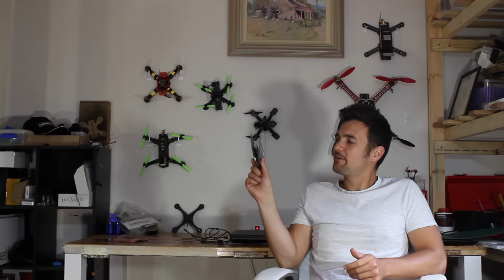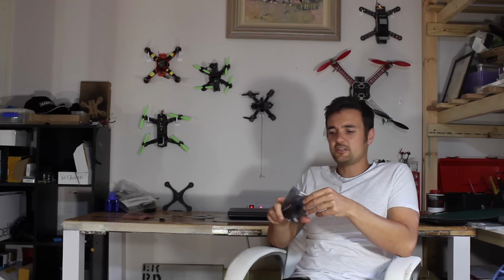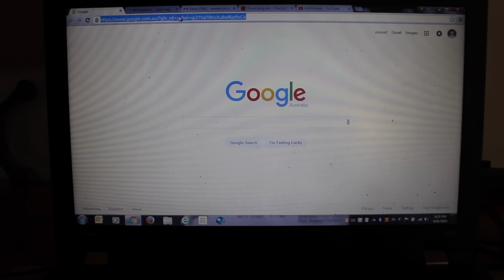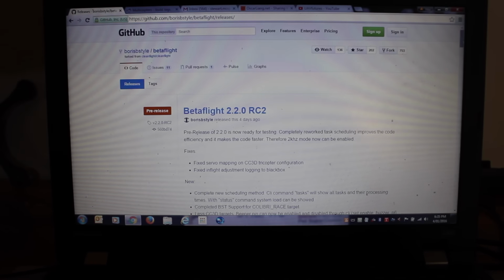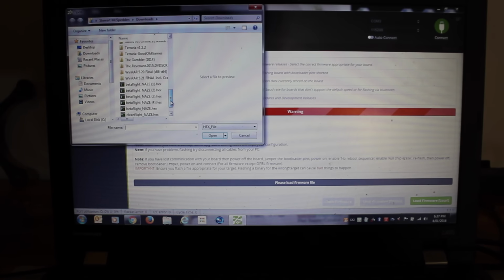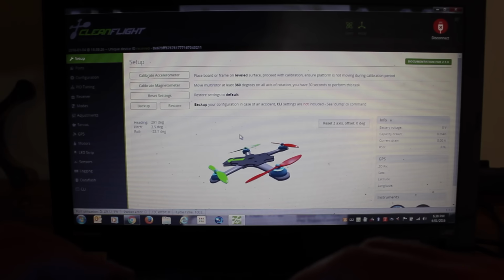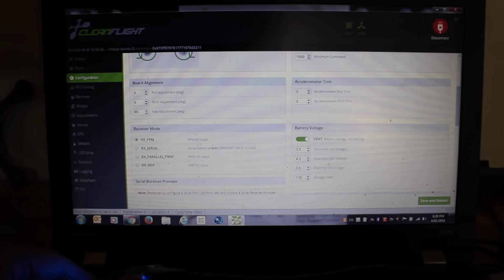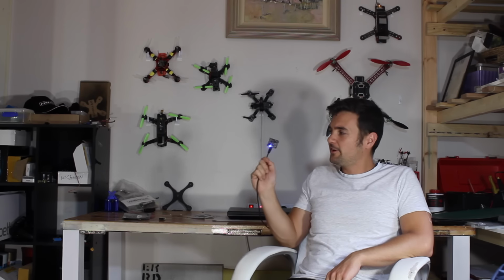How to flash to Betaflight - Quick Video Guide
Get the more from FPV. and connect with 10k + drone pilots, find locals to fly with, compare component prices, Share your flights, Test the latest FPV goggles side by side, learn how to charge your batteries and so much more. It's 100% free and built by me for you. Short Video showing new pilots how to flash to Betaflight.